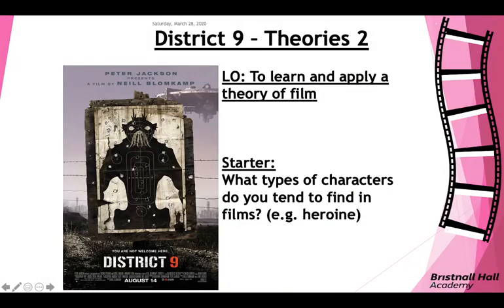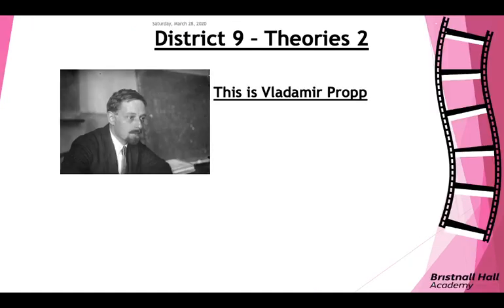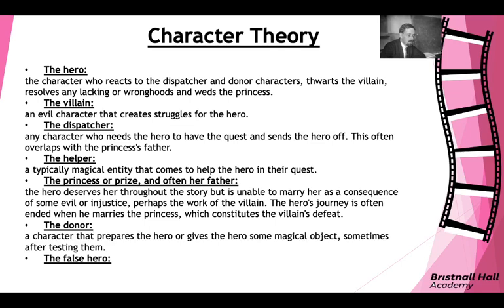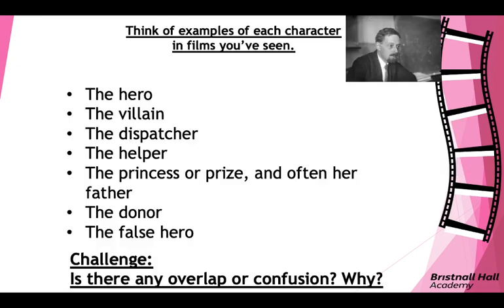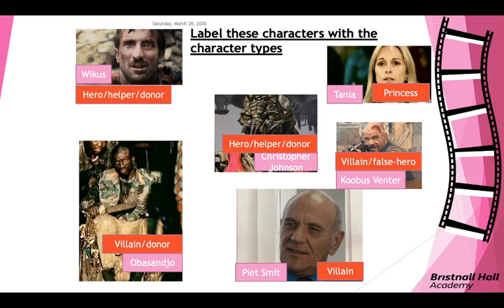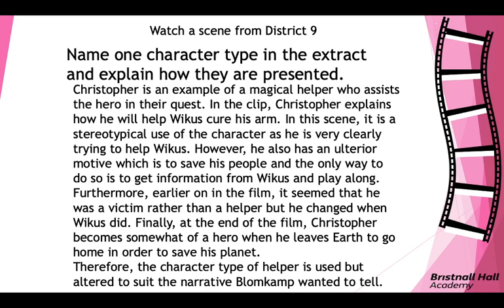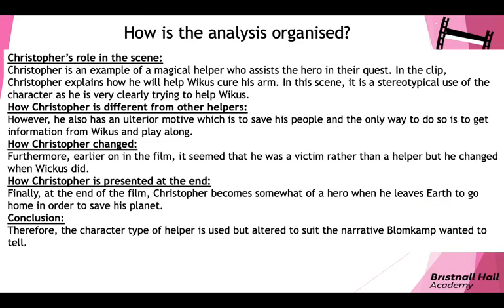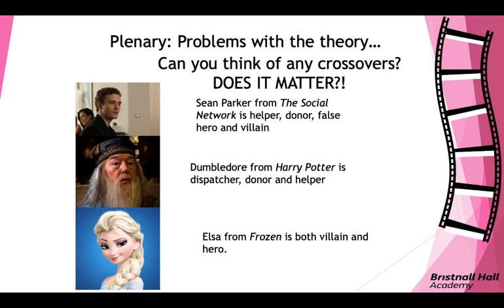District 9 Lesson 3 - Character Theory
A lesson on Propp's character theory

Final fight of District 9